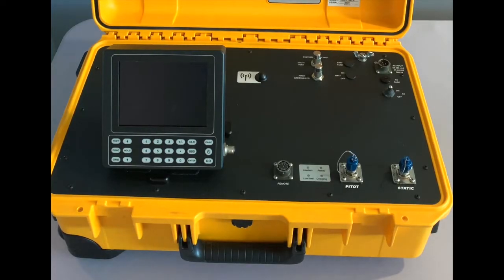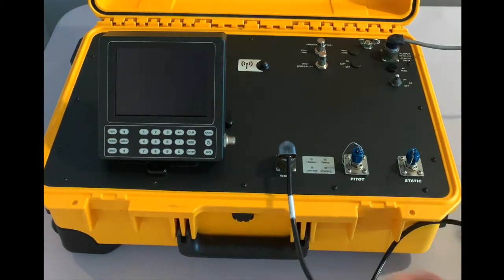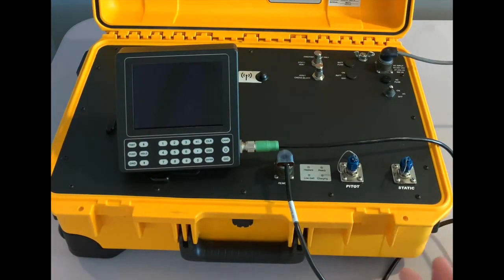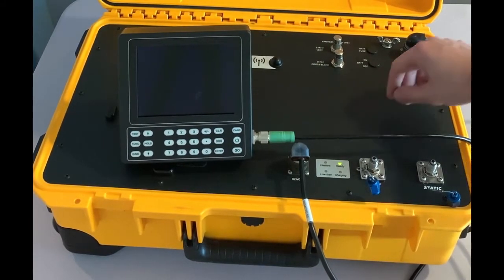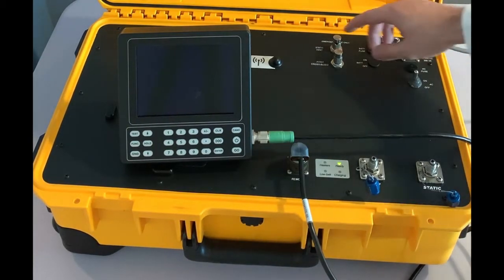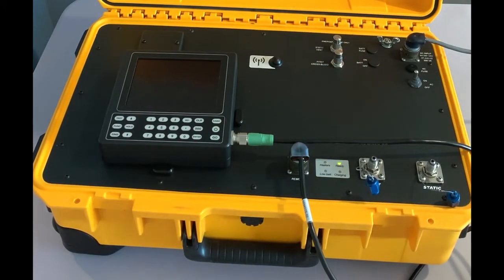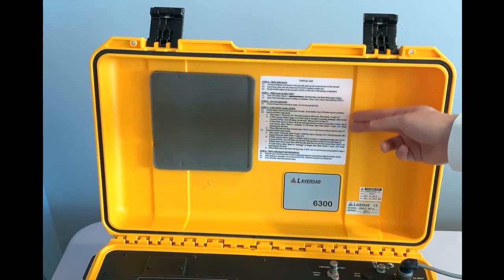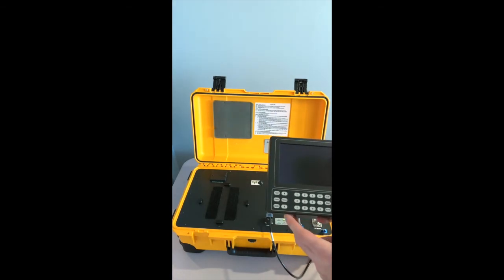Model 6300: Front Panel - 3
This video is a guide to the Laversab Model 6300 front panel.

RVSM Automated Pitot Static Tester (Most Versatile 2-Ch Tester)

The Model 6300 is a versatile 2-channel RVSM Pitot Static Tester targeted for General Aviation; all Business Jets and Commercial Aircraft. It is used to perform leak-checks and accuracy checks on the Pitot Static systems of RVSM aircraft up to 690 knots & 60,000 ft.